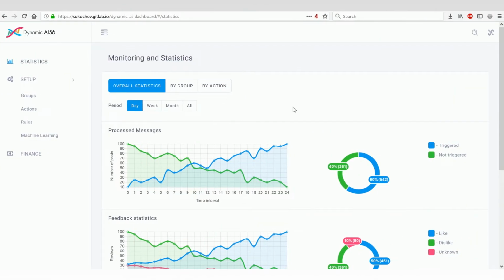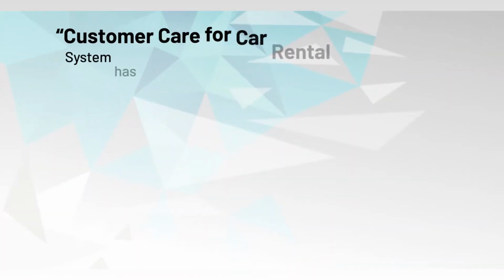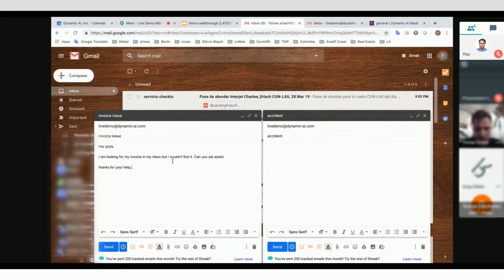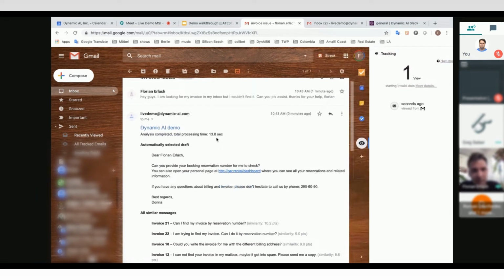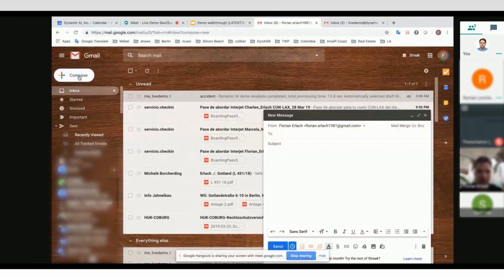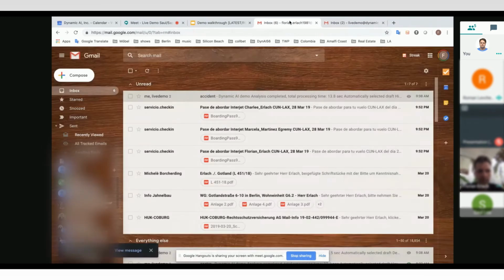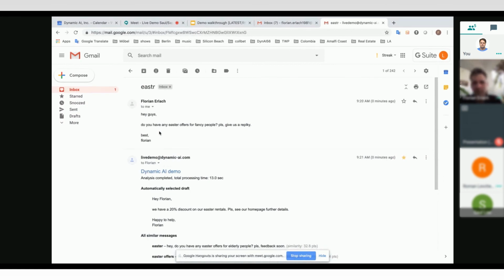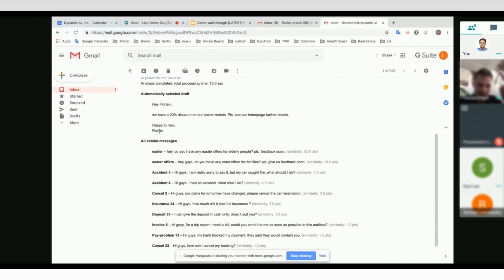Live Demo Recording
1. Control Interface
2. Auto Response
3. Learning